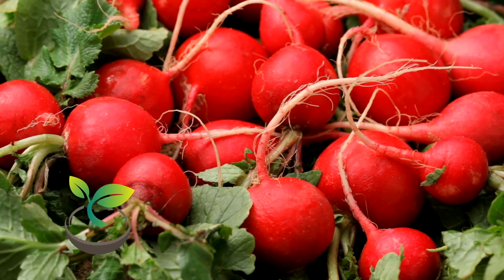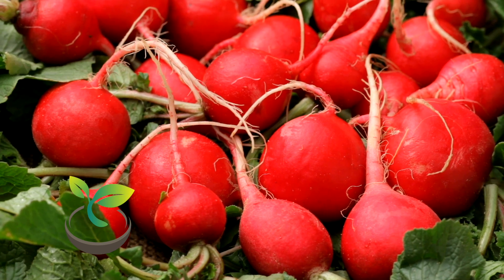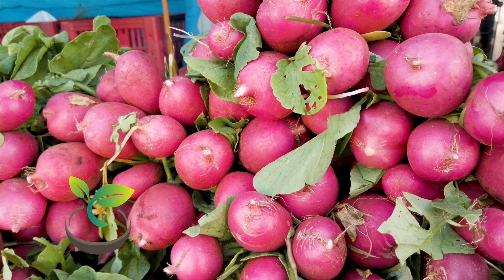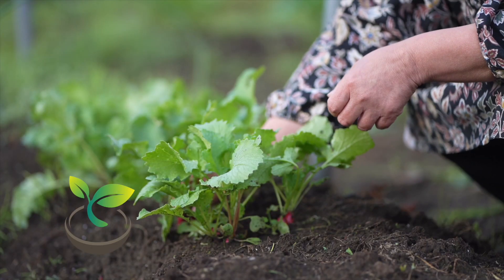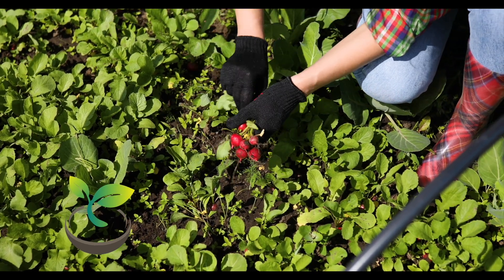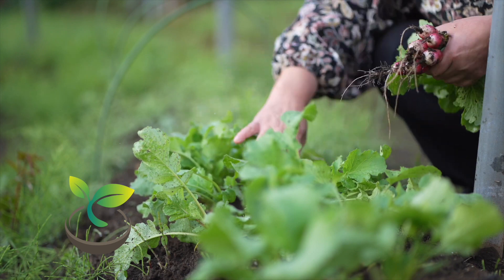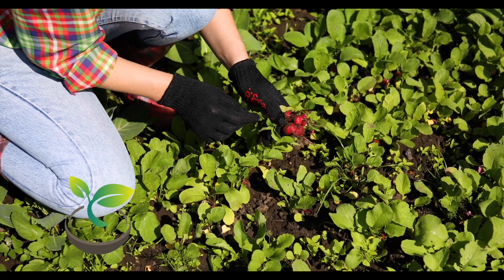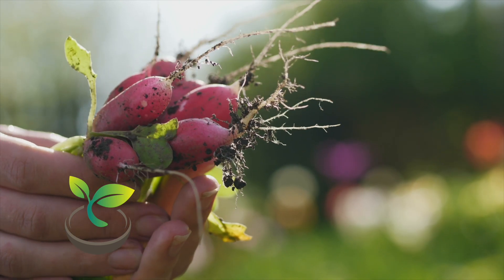🍀🌸🌿 How to Grow Radishes in a Pot: Fast, Easy and Productive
🍀🌸🌿 How to grow radishes in a pot may have seemed like a challenge, but not anymore! With our simple and effective guide, you can transform your small space into a thriving green haven. Learn how to select the perfect pot, choose the right soil, and provide optimal care to your radishes. Witness as we break down the process into easy-to-follow steps, making gardening accessible for everyone - whether you're a seasoned green thumb or a budding gardener. Watch, learn, and let your green journey begin! Remember, great things often come from small beginnings...or pots!